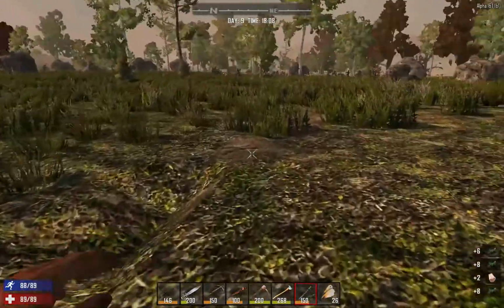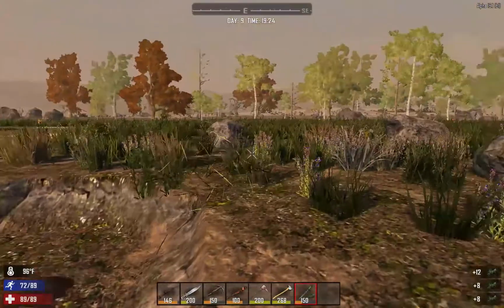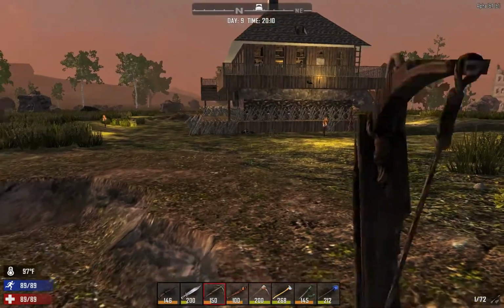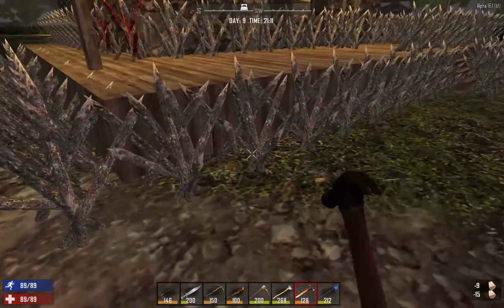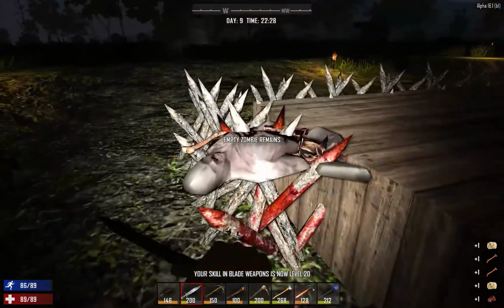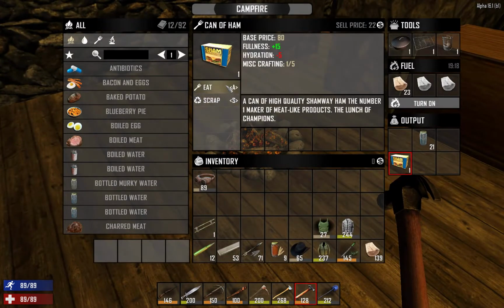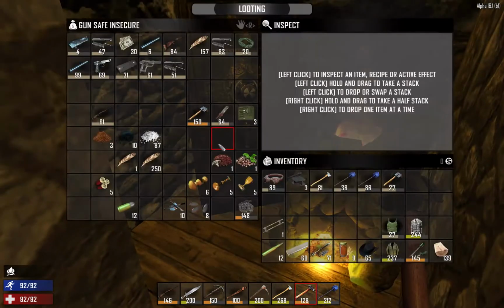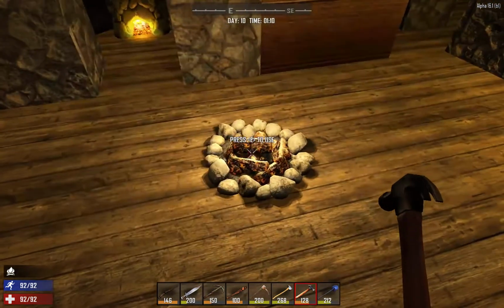7 Days to Die : Alpha 16 Ep 15 Green Thumb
Come explore and survive with me on the NEW Alpha 16 version.

While all my other content is family friendly, this game is for mature audiences and so is this series.

7 Days to Die (7DtD) is an epic game involving surviving zombie hordes, crafting, and looting.
It features a rich voxel landscape with many different biomes to explore and treasures to find.

Level your character up, gain skills, and fight back the zombies.

Every 7th night, a horde finds you. Can we survive?

Running version Experimental Alpha 16.

Alpha 16 is here! Expect bugs, and death... lots of death.